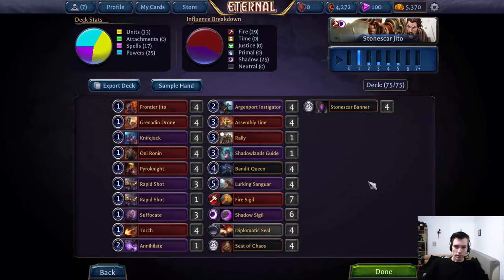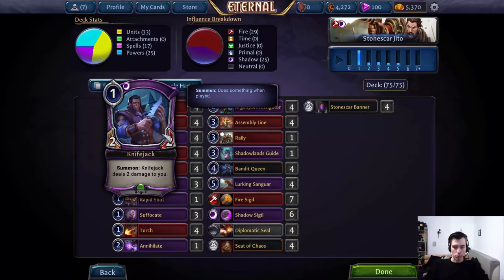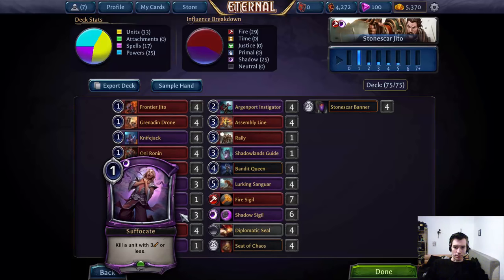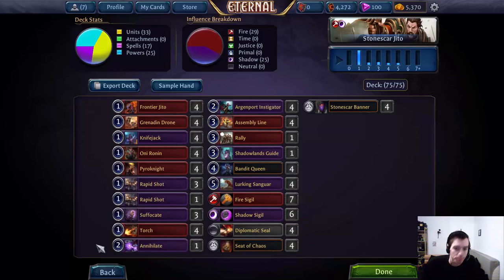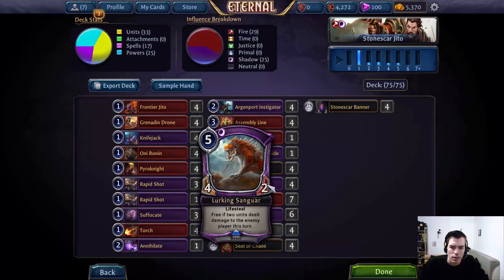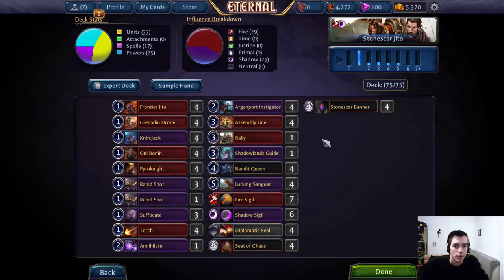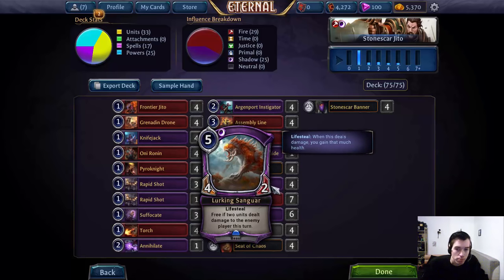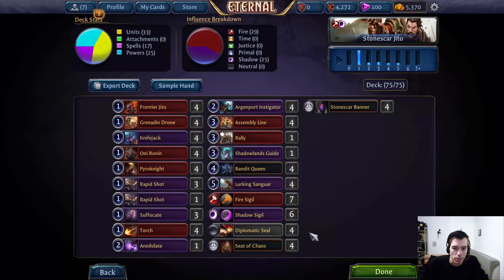Eternal Top Decks - Stonescar Jito | Deck Tech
In depth deck tech of Stonescar Jito. I am going over my version of the deck and explain basic concepts and card choices and how and why my decklist differs form the lists you usually see.

Decklist:
4 Frontier Jito (Set1 #9)
4 Grenadin Drone (Set1 #5)
4 Knifejack (Set1 #257)
4 Oni Ronin (Set1 #13)
4 Pyroknight (Set1 #16)
4 Rapid Shot (Set1 #259)
3 Suffocate (Set1 #251)
4 Torch (Set1 #8)
1 Annihilate (Set1 #269)
4 Argenport Instigator (Set1 #268)
4 Assembly Line (Set1 #29)
1 Rally (Set1 #33)
1 Shadowlands Guide (Set1 #280)
4 Bandit Queen (Set1 #389)
4 Lurking Sanguar (Set1 #293)
8 Fire Sigil (Set1 #1)
5 Shadow Sigil (Set1 #249)
4 Diplomatic Seal (Set1 #425)
4 Seat of Chaos (Set0 #60)
4 Stonescar Banner (Set1 #419)